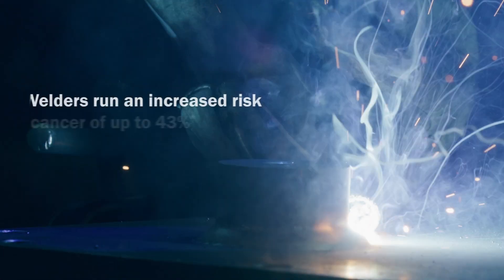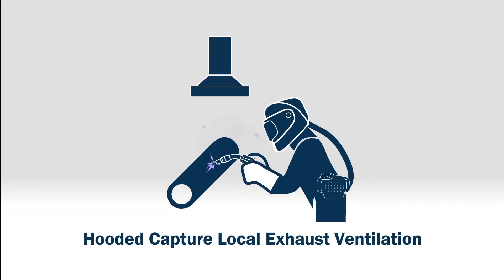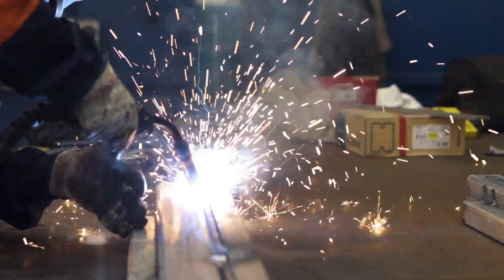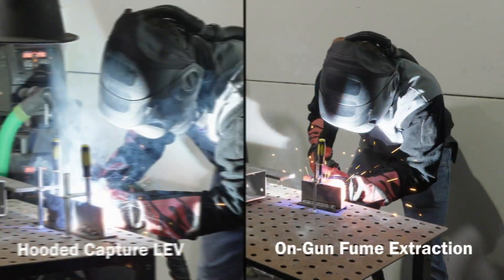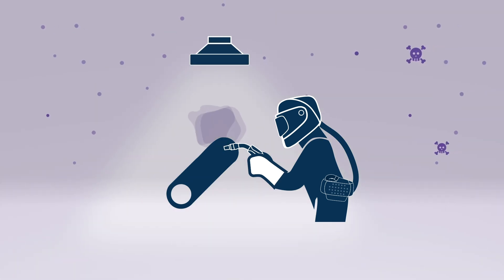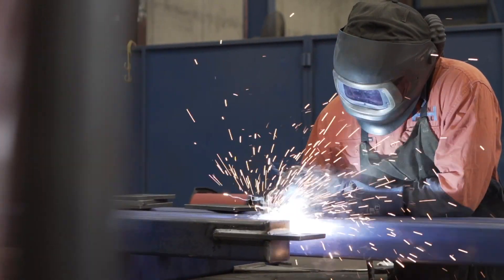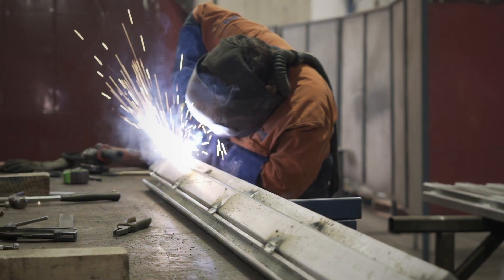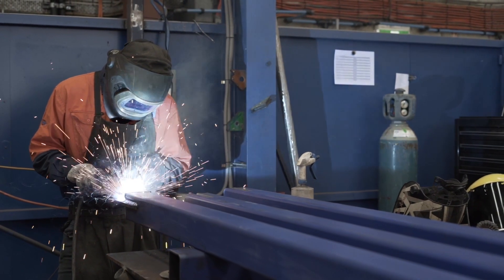The Effectiveness of Welding Fume Product Controls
Countless studies have concluded that welding fume is bad for health, yet very few actually provide practical guidance on how to effectively control welding fume exposure... until now.

This introductory video examines different welding fume product control methods such as On-Gun Fume Extraction, Hooded Capture Extraction, and Welding Helmets with a Powered Air Purifying Respirator, and compares their effectiveness based on data from an independent scientific study.